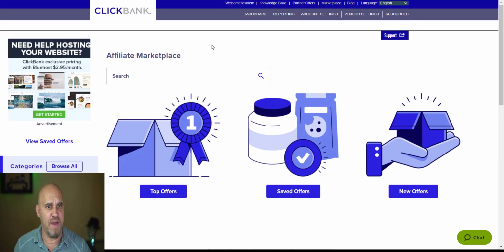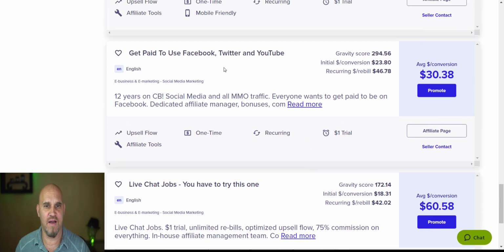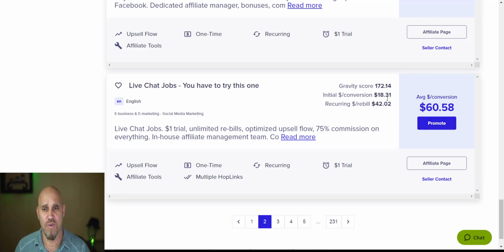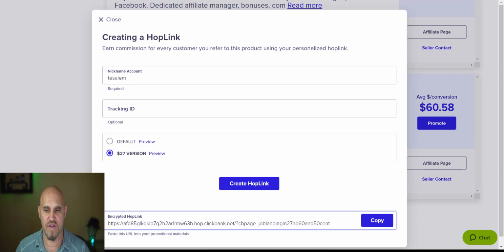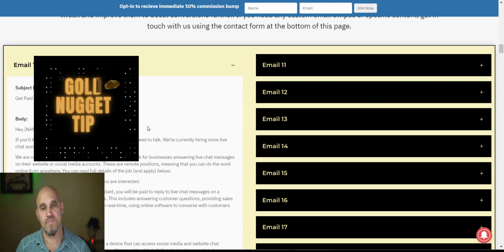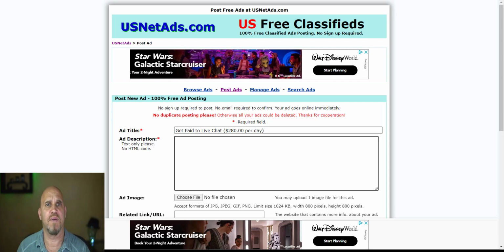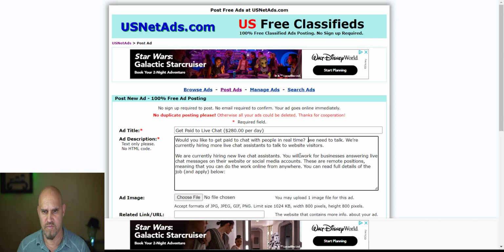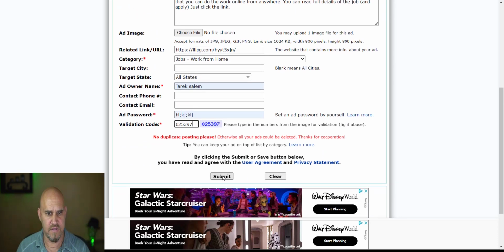Make 500/day With This Clickbank Offer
This video will show you how to use a specific Clickbank offer and free traffic to generate Recurring Income. I have include the done for you landing pages below. Both for Leadsleap and Systeme.

                                                                          Brian Tracey

Leadsleap Landing Page: page-fYwfNWYwYVU